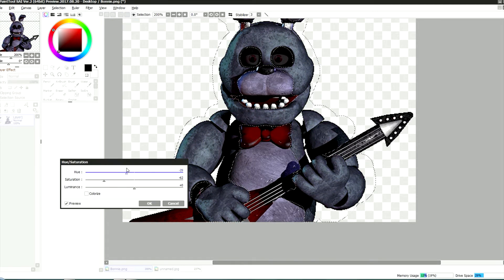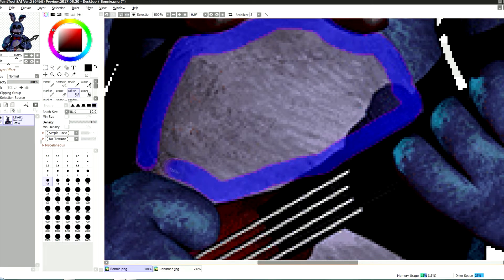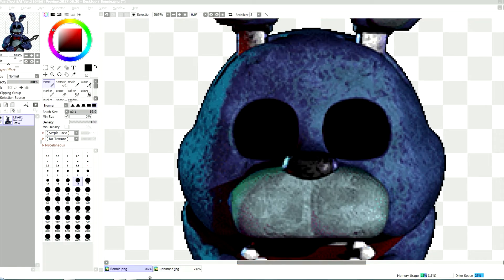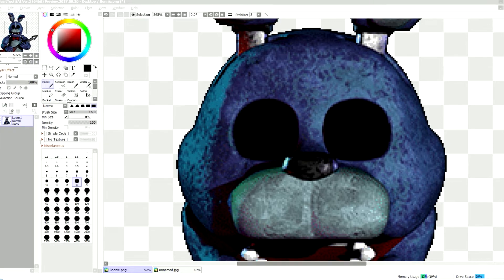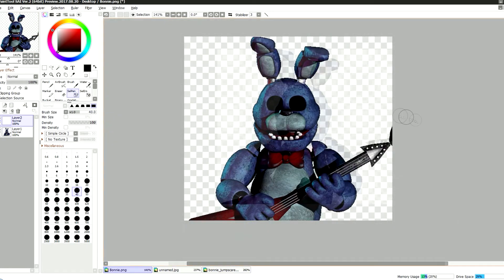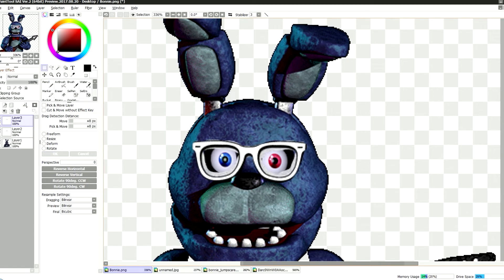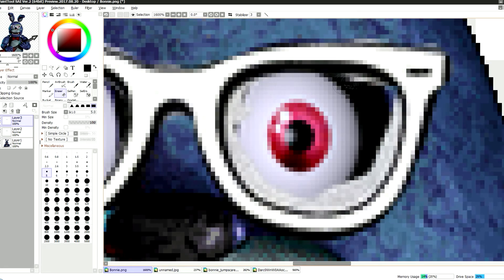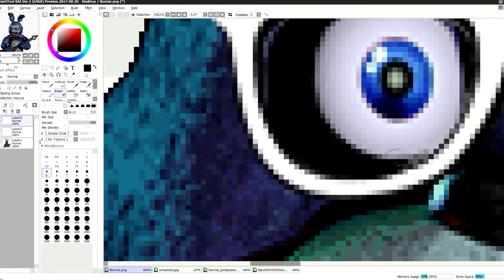MAKING ZAJCU37 - Speed Edit!